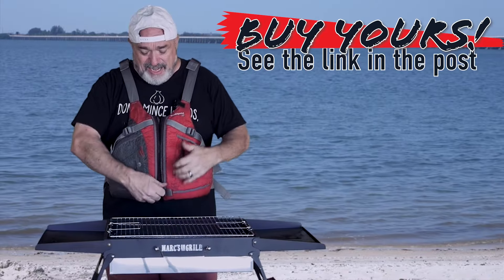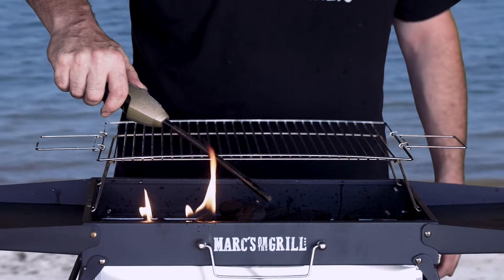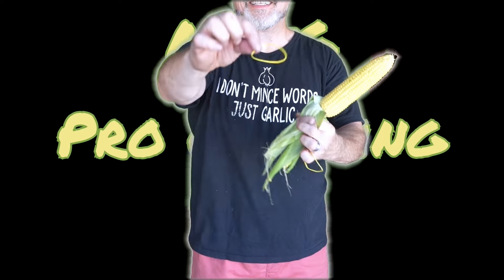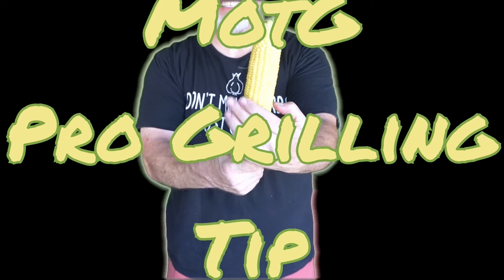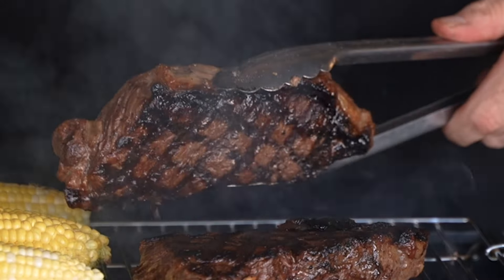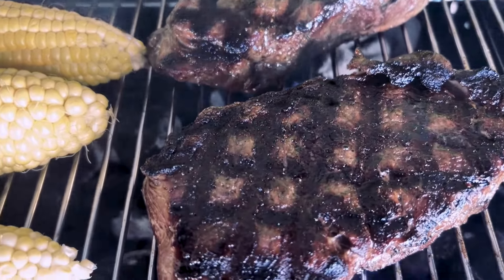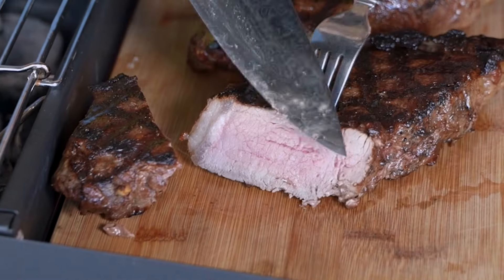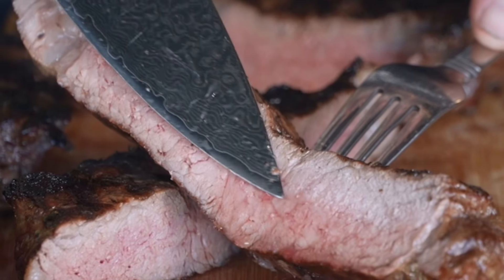The Perfect Grill for Every Adventure!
🔥 Wherever you go—beach, park, camping, or just the backyard—charcoal grilling makes everything taste better! 🌭🍔 Grab your portable grill from my secure
This is the portable grill you won’t throw away! With a 2-year warranty and stainless- steel construction, it's BUILT TO LAST. 🛠️
Grill over 20 hot dogs OR 10 burgers at once on 135 square inches of cooking area. Plus, it has 2 cool touch shelves for condiments and buns. Weighing less than 10 lbs., it’s pre-assembled for easy setup and storage.
💡 Grilling Tip: Try grilling corn for an extra delicious treat! See you outback! 🌽 Tag your BBQ buddies and let the grilling adventures begin!

➡ About M.O.T.G

➡ Follow Marc

➡ Contact Marc